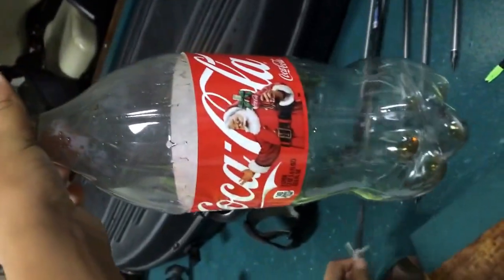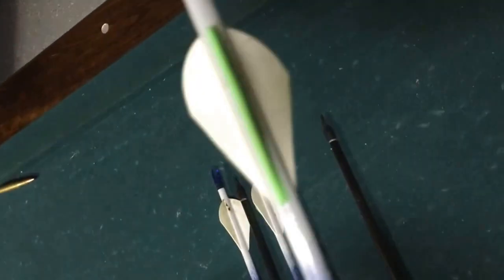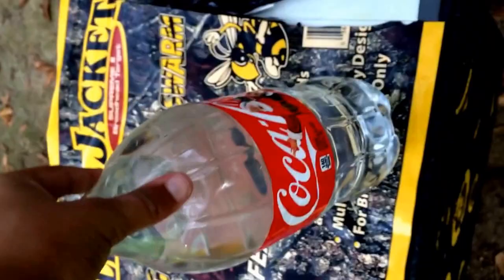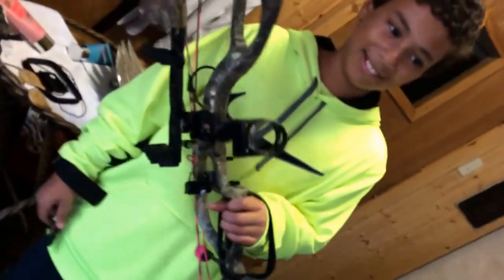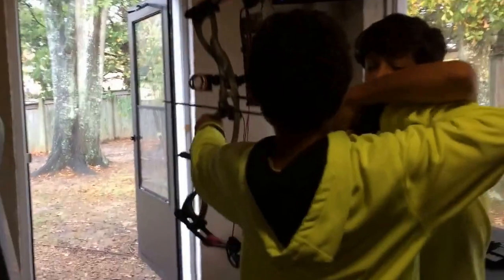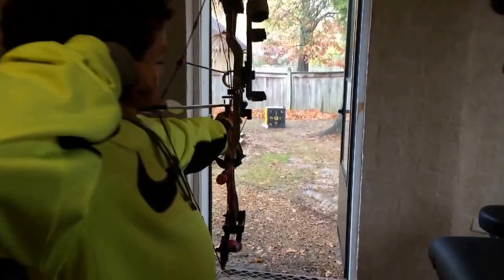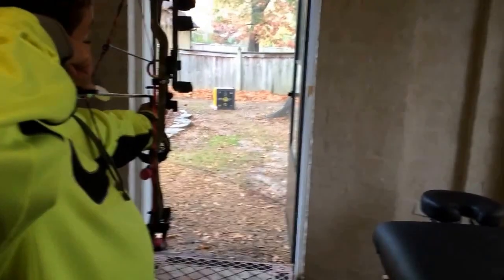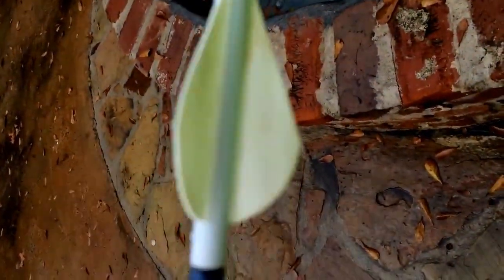Shooting my new bow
shooting new hoyt charger with friends